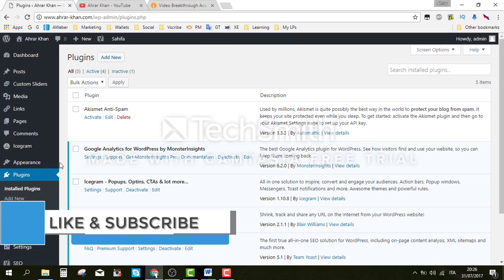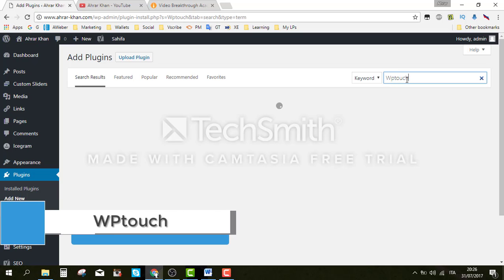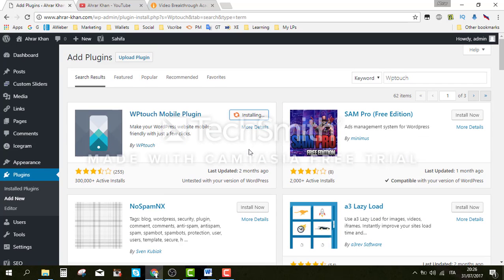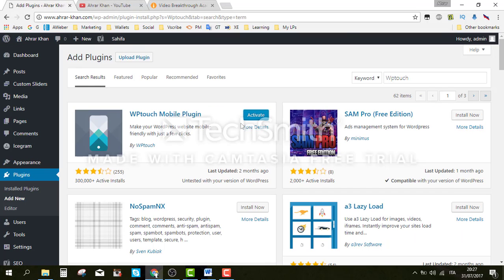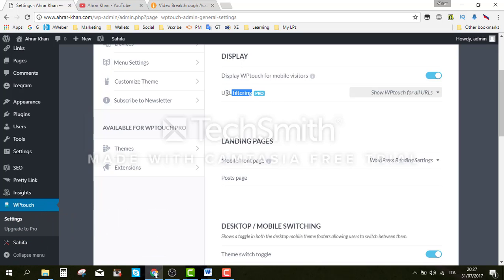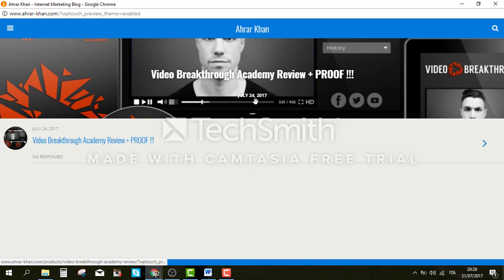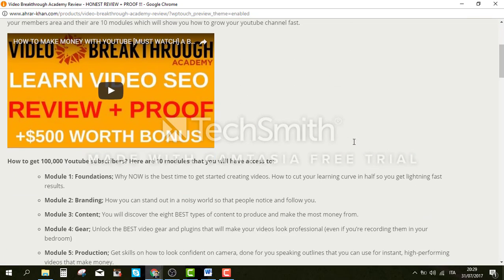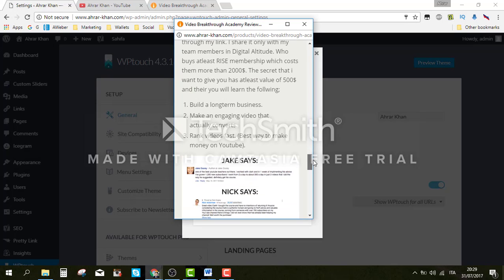How To Convert Wordpress Site Into "Mobile Friendly" For Free - MUST WATCH!!!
How To Convert Wordpress Site Into Mobile Friendly For Free

Realted Searches:
mobile friendly,
google update,
software,
convert html to mobile,
make site mobile friendly,
how to make responsive website,
mobile responsive,
responsive mobile,
html responsive,
responsive html,
responsive css code,
css code for responsive web design,
convert a webpage to responsive design,
responsive web designing tutorial,
brilliant directories,
mobile app,
mobile app builder,
website to app,
turn website into app,
how to make an app,
free app builder,
mobile friendly website,
edirectory.